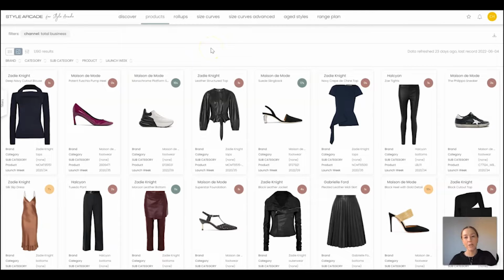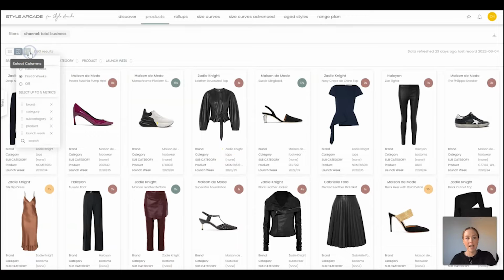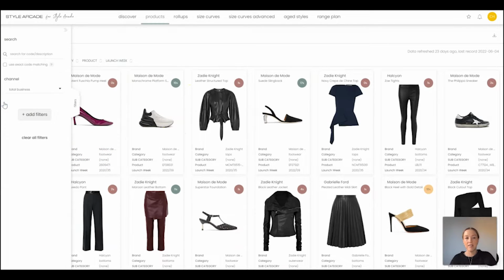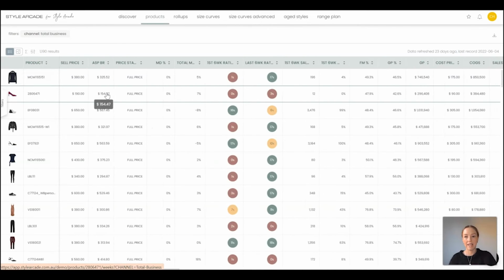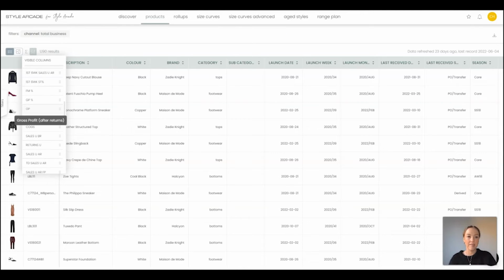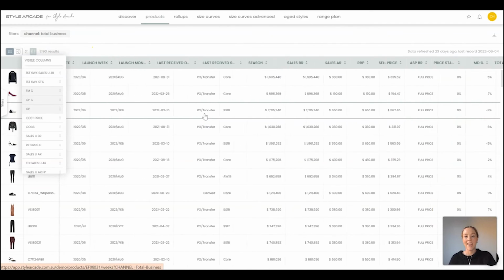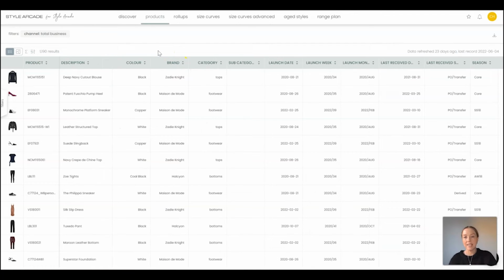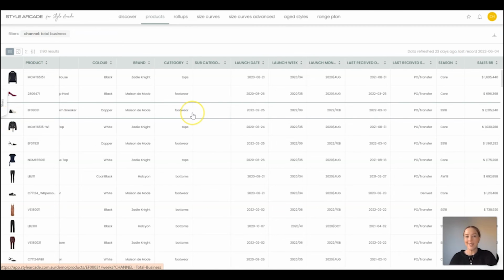Product details, every metric you can imagine contained in the one location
Check out how to make the most of your product page list view with sales, stock, purchase orders, web analytics and more all contained in the one location. We even Include images and calculated fields. All the hard work is done for you, so you can focus on the fun stuff, like selecting next seasons product.